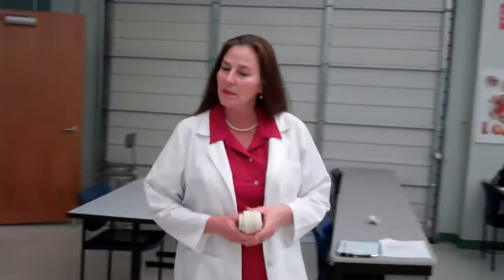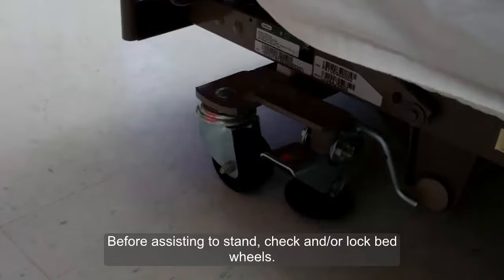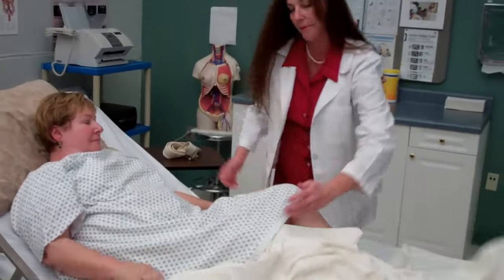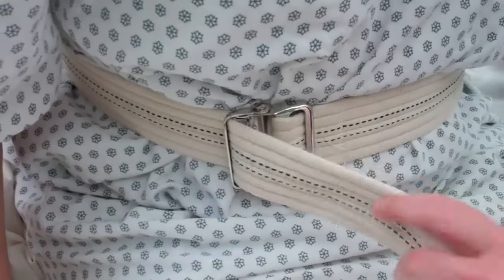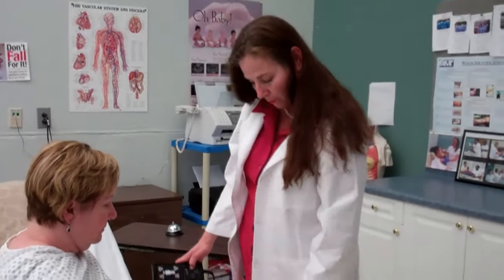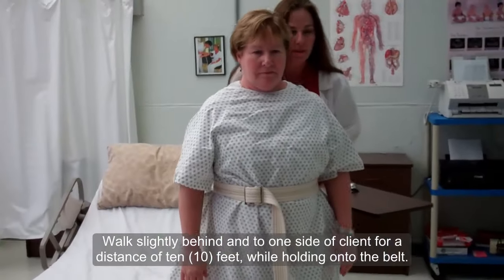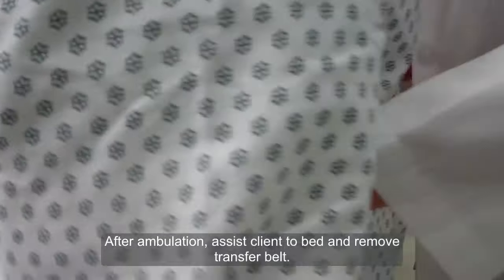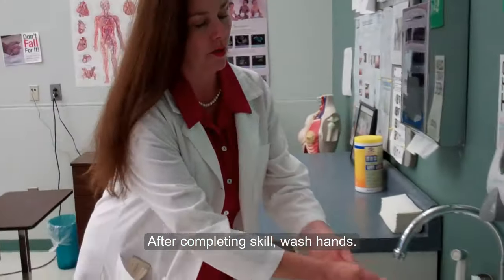CNA ESSENTIAL SKILLS - Assist to Ambulate Using a Transfer Belt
This video depicts one of the skills required to pass the SC Certified Nursing Assistant (CNA) board.  The demonstration of this skill is based on the steps in the July, 2012 Pearson Vue South Carolina Nurse Aide Candidate Handbook.

Gonzo-style video filmed and produced by RHM Photography, LLC.